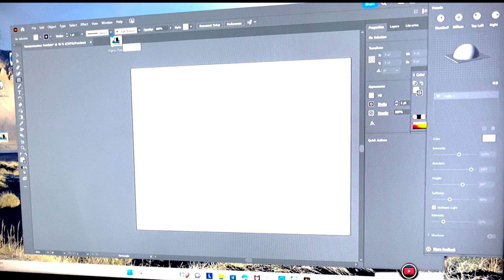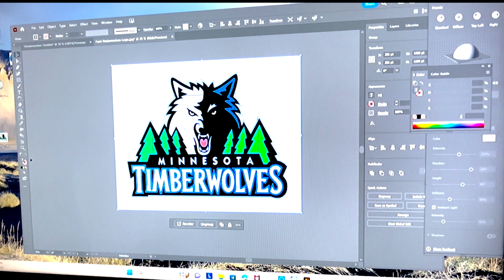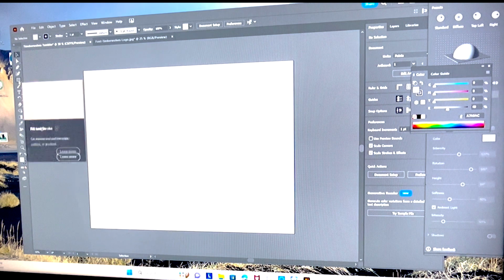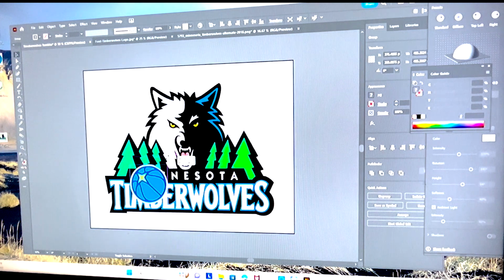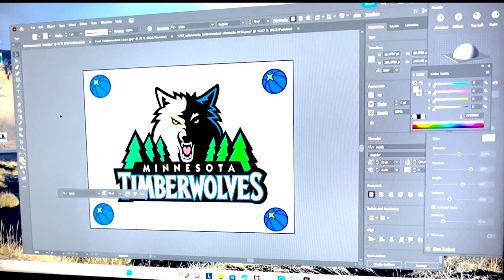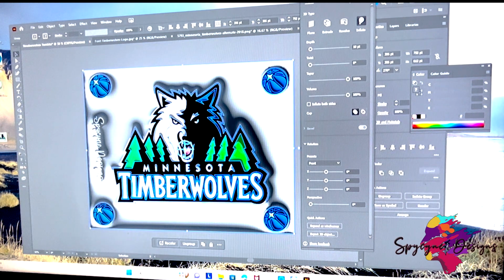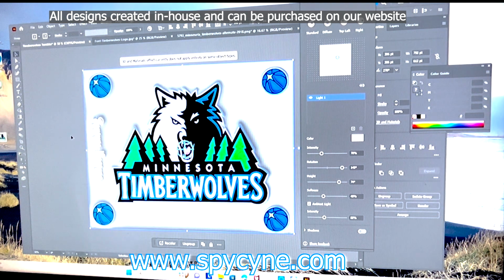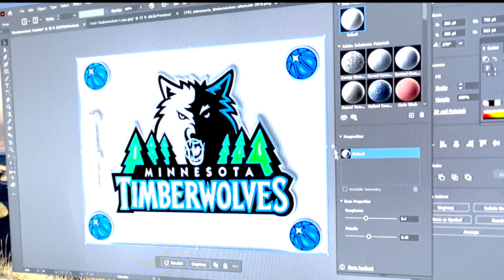HOW TO: CREATE A 3D PUFF INFLATED DESIGN FOR TUMBLERS ADOBE ILLUSTRATOR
Hi Guys!! Welcome back to another video! How you all had a happy new year and that this year brings new opportunities and ideas. Today we decided to take you on the backend side of our operation and show you how our designs are made. TFW!